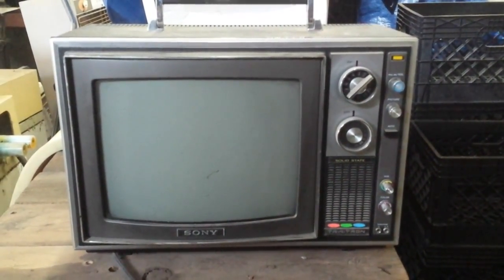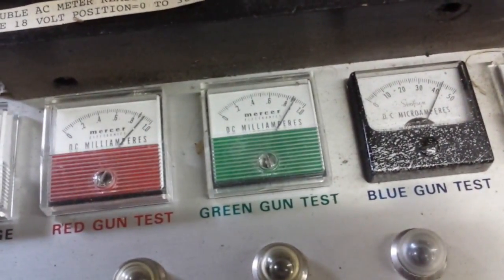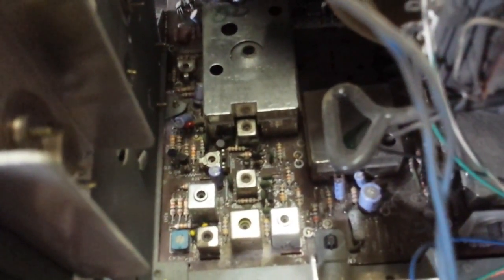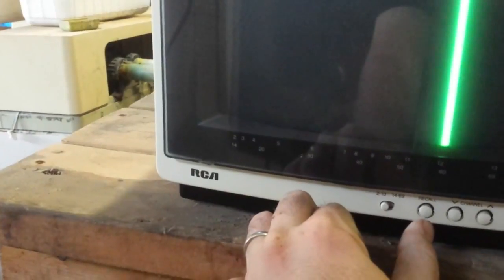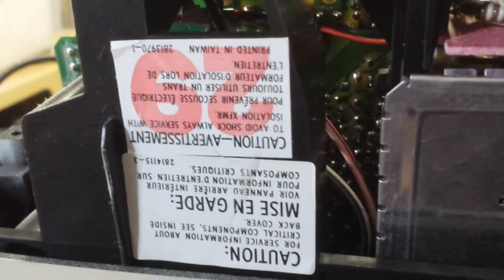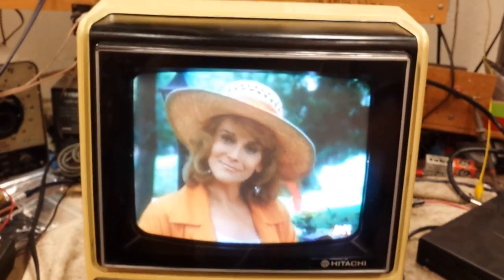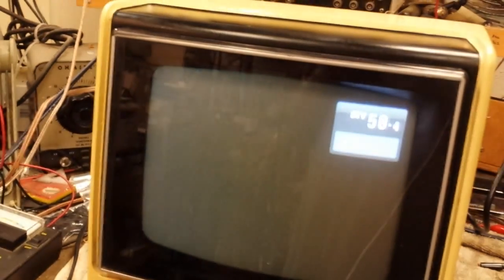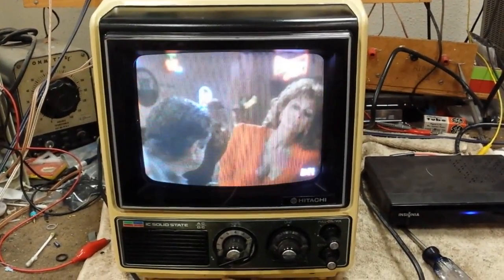Recent TV acquisitions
Couple freebies and cheapies